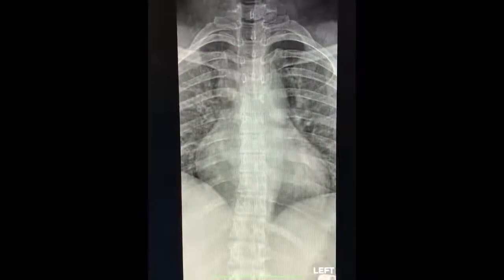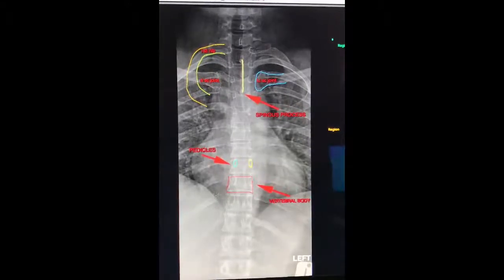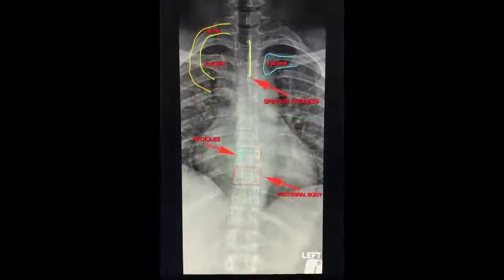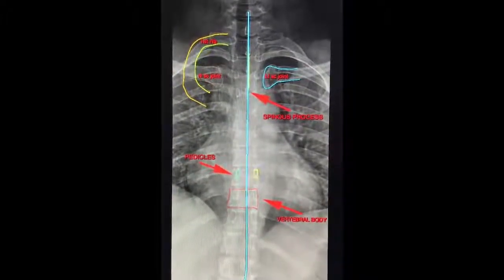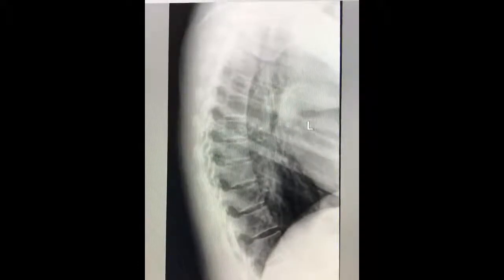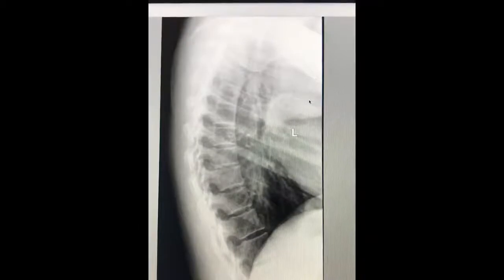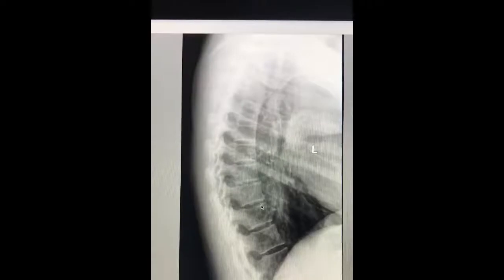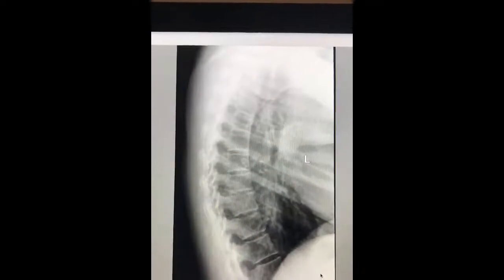Thoracic Spine positioning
The video was done by Gerushka, at Waterfall Hospital,